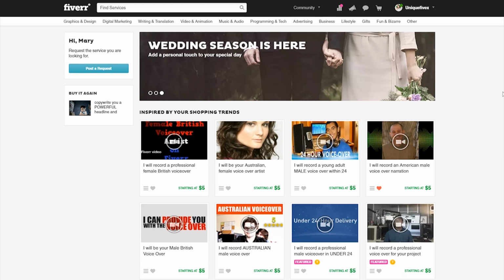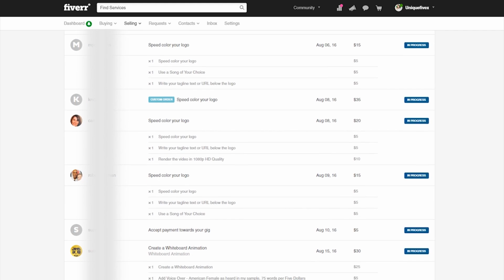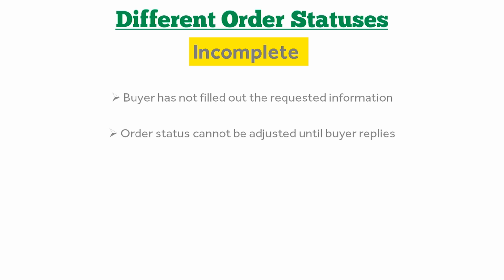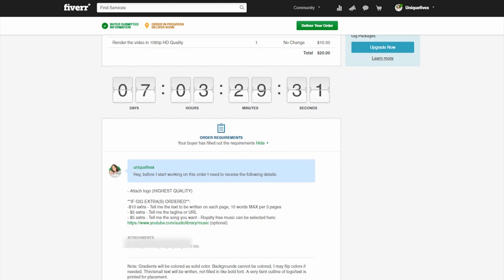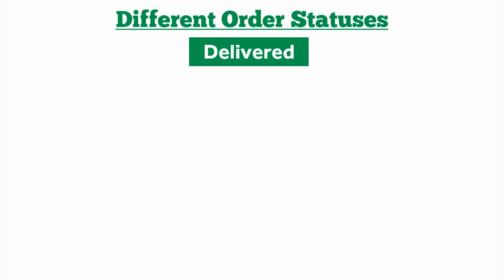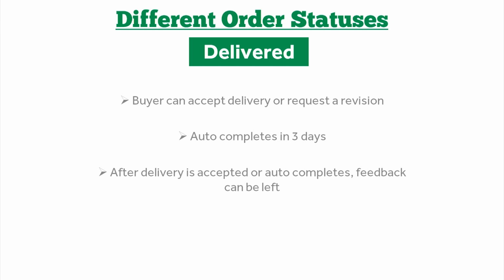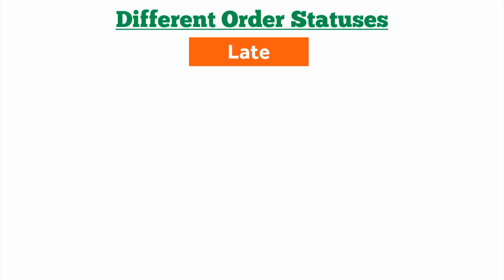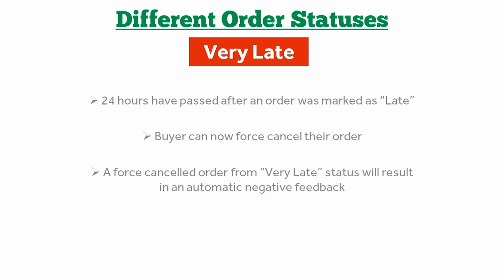Freelancing on Fiverr: Super Seller Success Tips -- Managing Sales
Looking to start or enhance your own freelance career with Fiverr?

This lesson takes a look at the "Manage Sales" section in Fiverr, and what all of the different order statuses mean.

My Udemy course will take you Step-By-Step through the process of how to set up your Fiverr account, and also how to create your very first gig! I will share the story about my personal journey from just starting out to becoming a Super Seller, and how I found success on Fiverr. Whether you are a completely new seller, or even an intermediate level seller, I aim to offer valuable insight on the inner workings of Fiverr, advice on how to manage your own Fiverr business, and tips for getting more sales.

I have 5+ years experience working on Fiverr. I am a Top Rated, Official Super Seller & Fiverr Ambassador with over 6,000 positive feedback from buyers. I hope my experience, knowledge and advice can help you reach your goal!